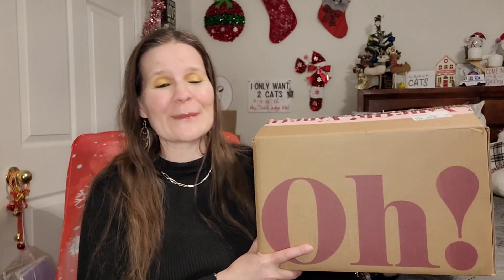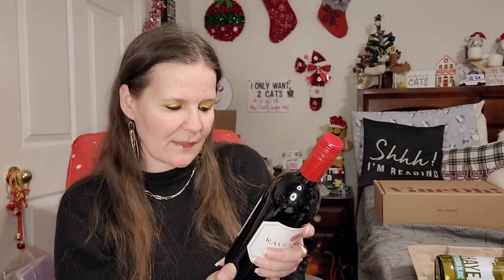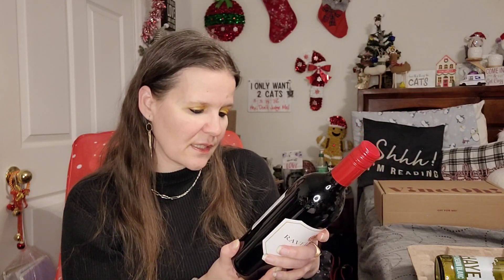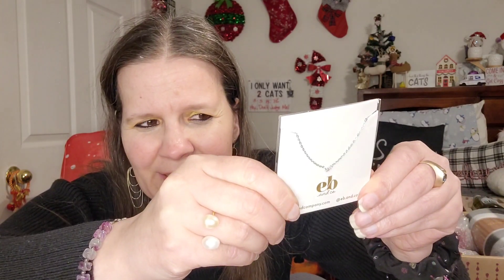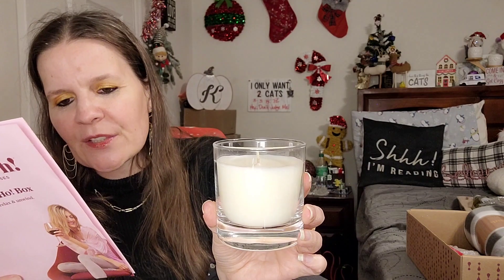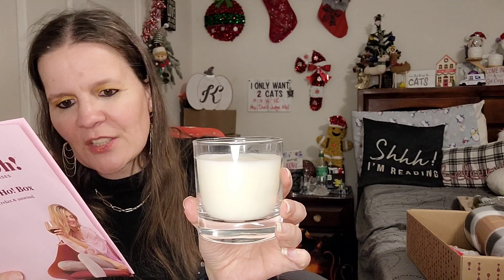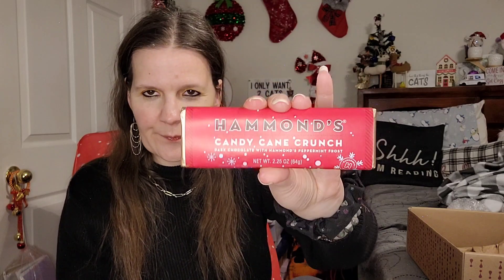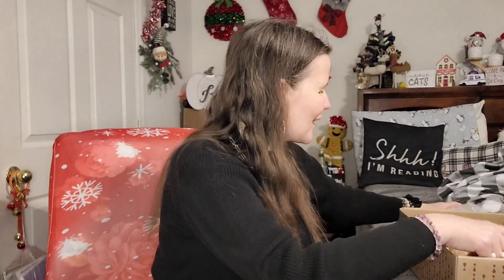Vine Oh! Oh Ho Ho Subscription Box| I Received a Package from Amazon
Vineoh is a seasonal Subscription Box. You receive wine, lifestylish items, jewlery, beauty and always a yummy snack. Besides the wine, you receive 5-6 full sized products. You can choose what type of wine you would like to see in your box.

Link to the wine bag set
SPETYORT 12 Pcs Burlap Wine Bags...

The wine bags were sent to me free for review.